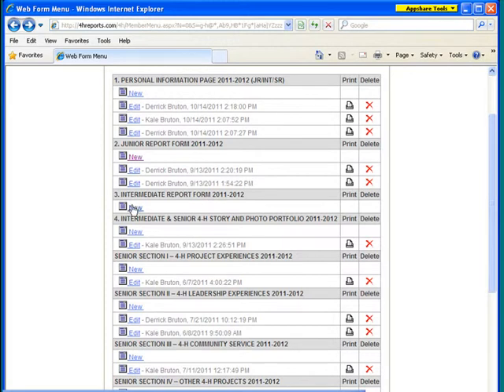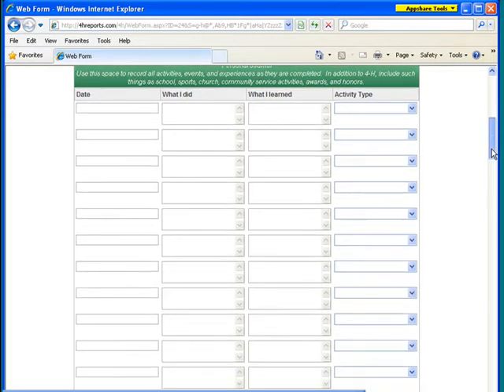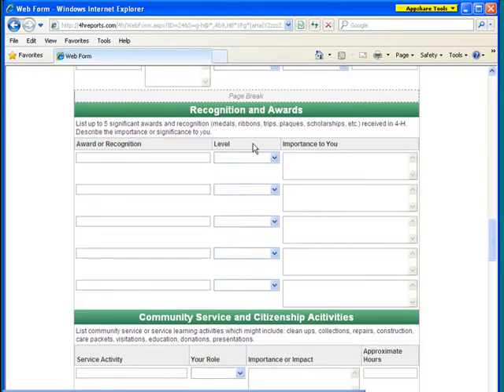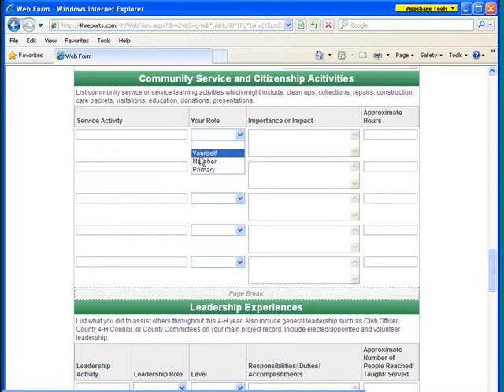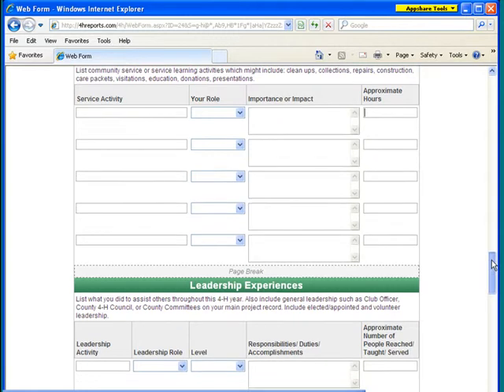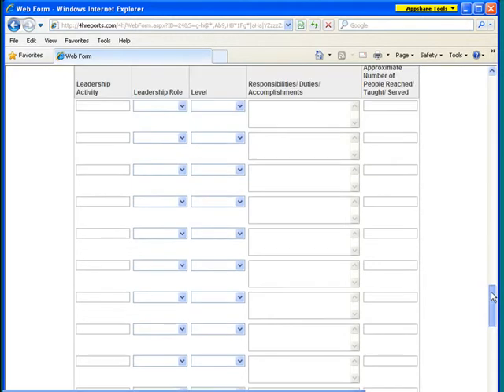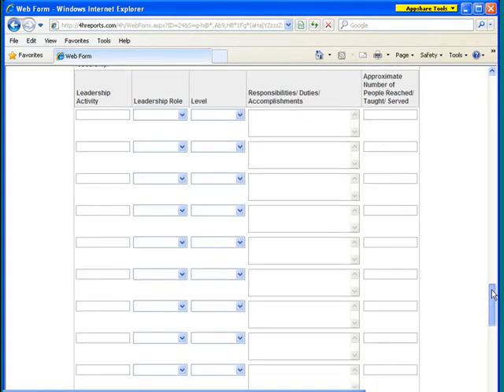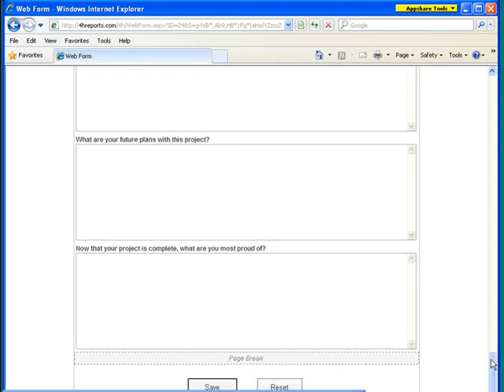4-H Record Book - Online Interface - Int. Report Form (8 of 11)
This video provides a tutorial of the online Record Book system providing details of the Intermediate Report Form.